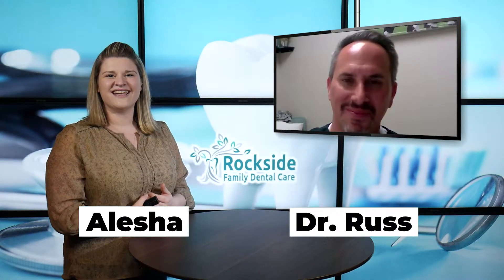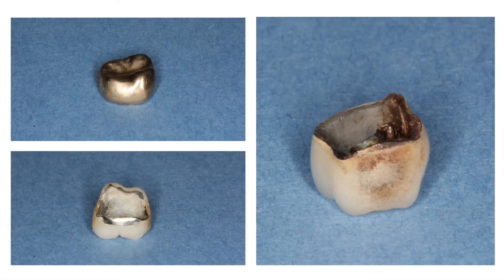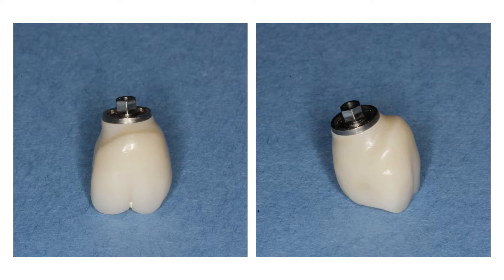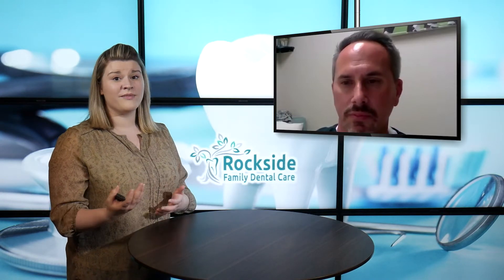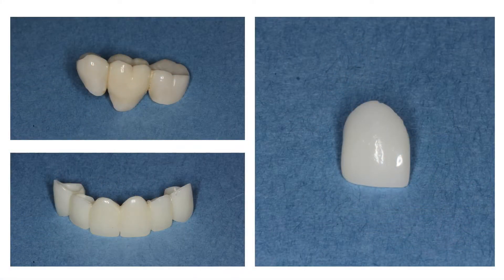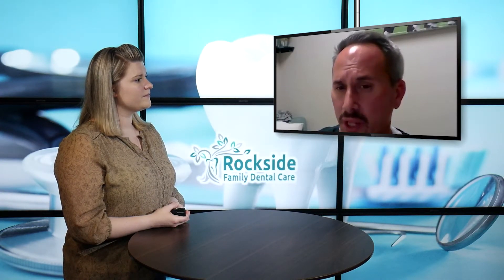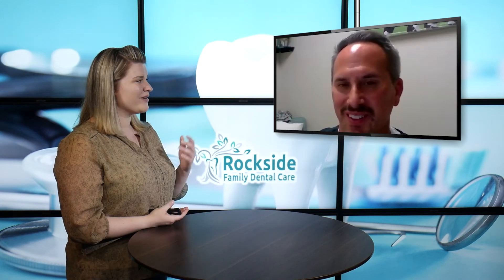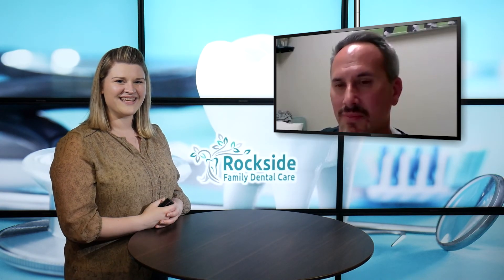The Benefits of Zirconia Crowns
Zirconia is the state-of-the-art technology in dental crown procedures. Why? Because Zirconia provides the strength and the aesthetics of a natural tooth!